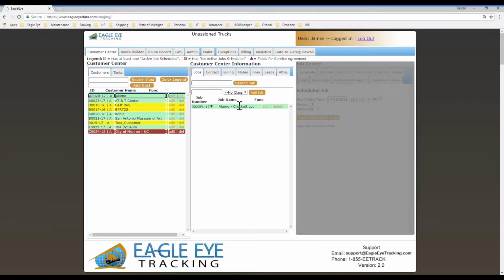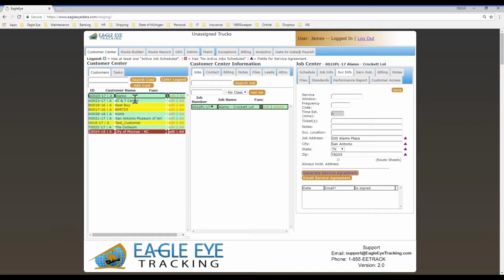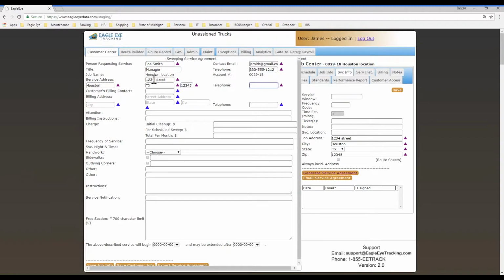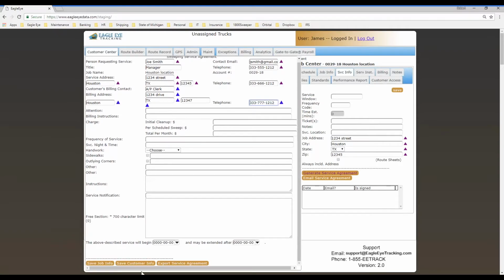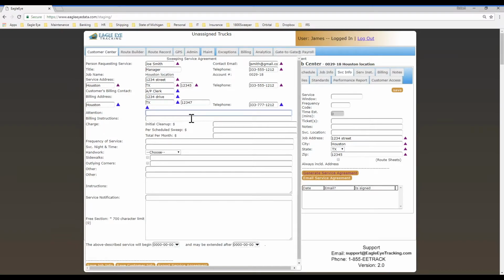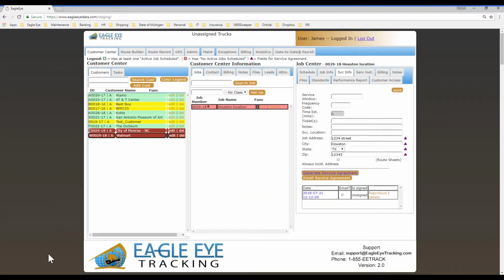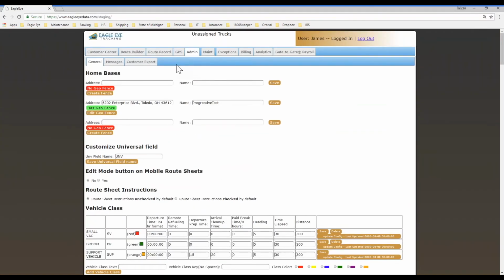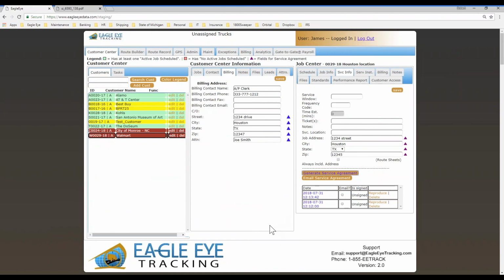Eagle Eye Tracking Software Training Module 4.1 4.2: Create Job Service Agreements and Receive Calls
Eagle Eye Tracking Software provides training on how to create job service agreements in the customer center, and what to do when you receive a call and need to back-fill job information. Create customizable service proposals and flexible field service reports to optimize your fleet management.